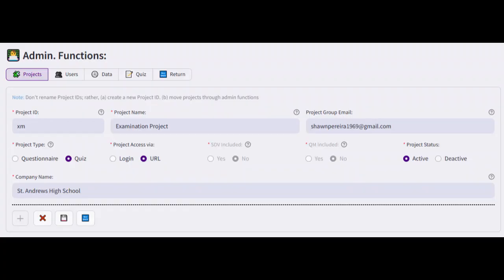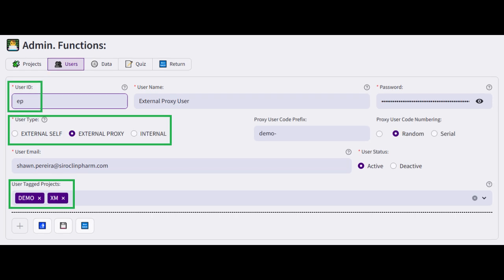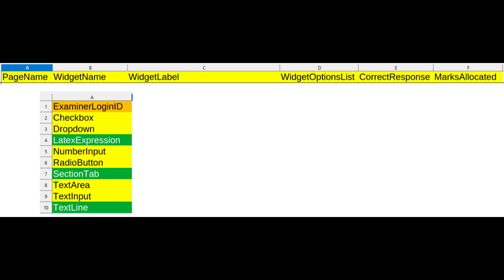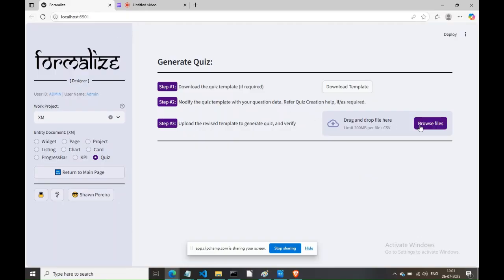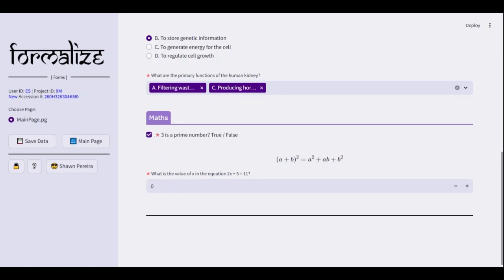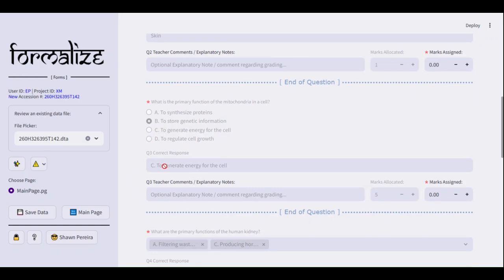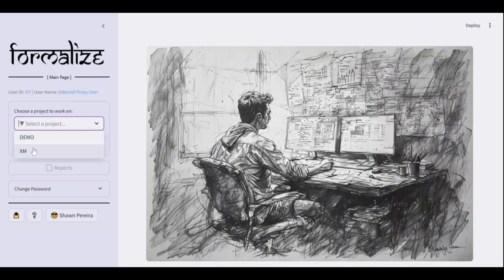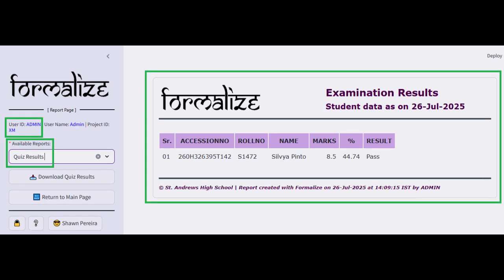Formalize Quiz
Online examination using Python and Streamlit